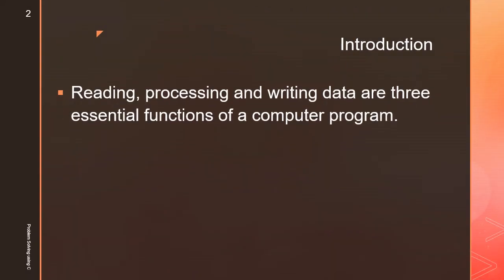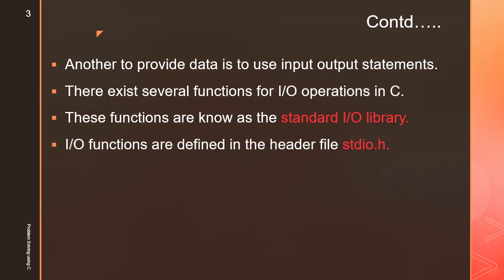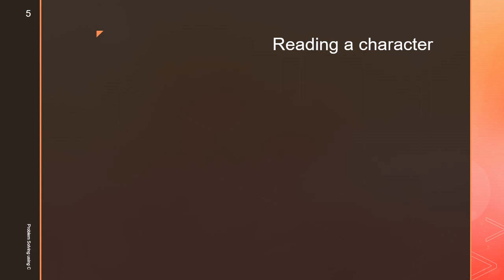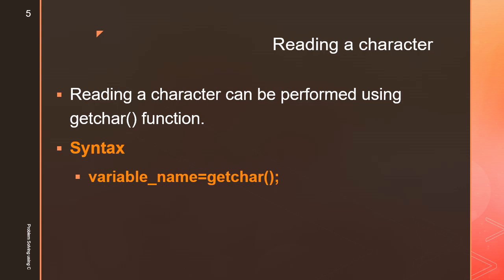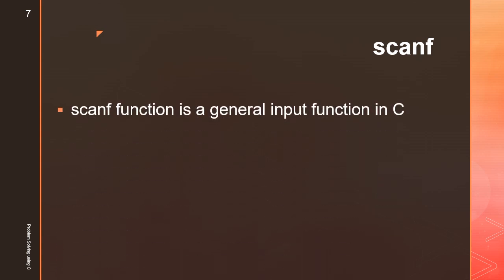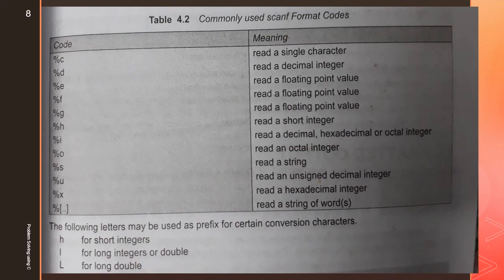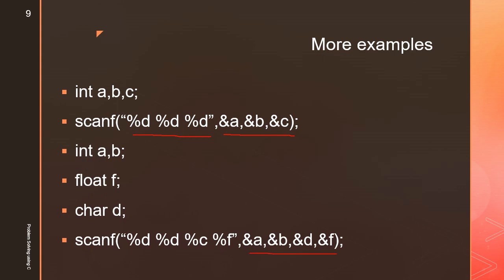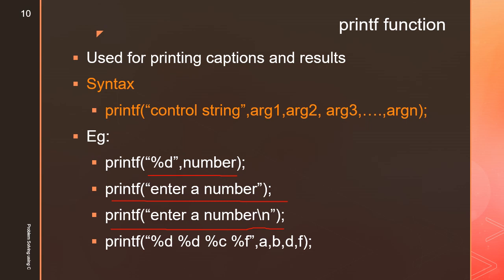Input Output Functions in C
Input Output Functions in C ((Explained in Malayam) Language)
getchar(), putchar(), scanf(), printf()

References
E Balagurusamy, Programming in Ansi C, Tata McGraw Hil

Prepared by
Deepthi M Pisharody
Asst Professor